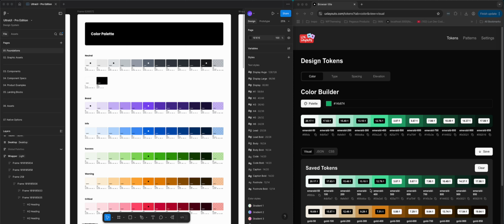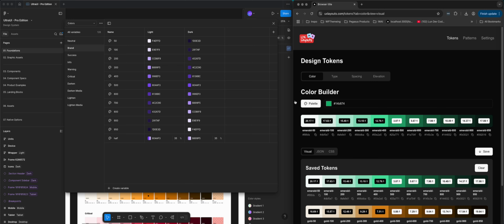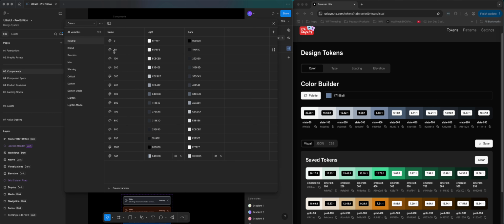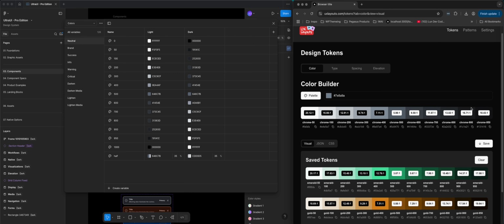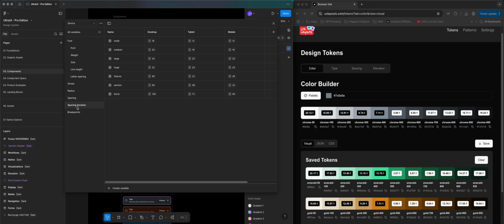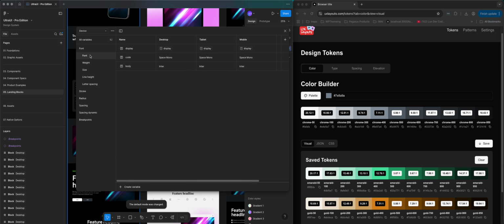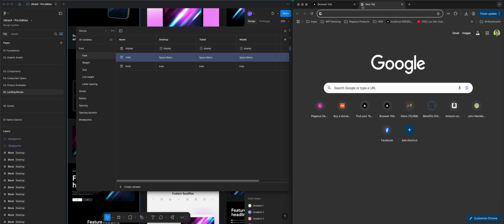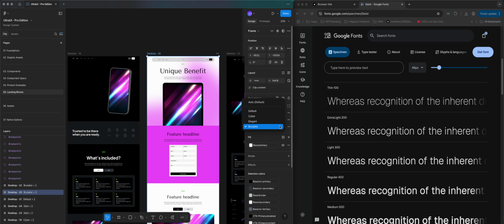I Completely TRANSFORMED My Design System in Figma (Color & Typography Secrets!) Pegasus UltraUI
Discover how I revolutionized my Pegasus UltraUI Design System with powerful color and typography updates that will change your Figma workflow forever! In this video, I break down my exact process for creating cohesive color variants and typography styles that scale effortlessly across any project. Perfect for UI/UX designers who want to save hours of design time while creating more consistent, professional interfaces.

- How I organize color and type variants for any brand
- How to make component updates lightning-fast
- How to adjust Font Family to match different needs
- How to customize multi-brand systems
- How to adjust everything including breakpoints

✨ FREE BONUS: Download my Figma color tool in the description below!